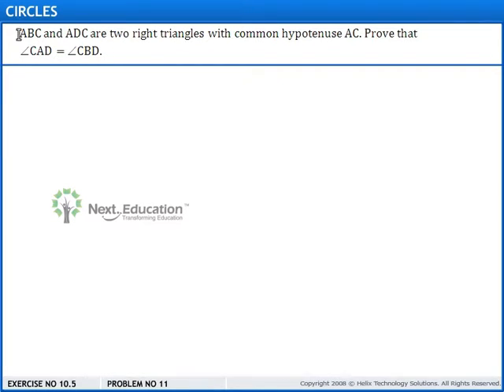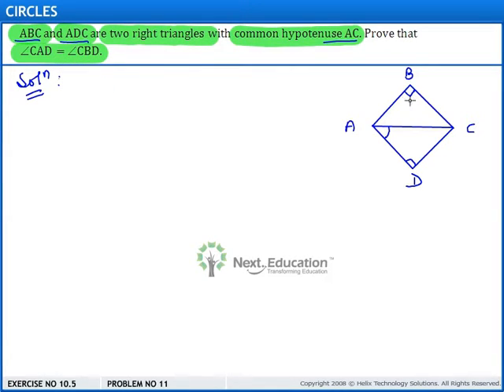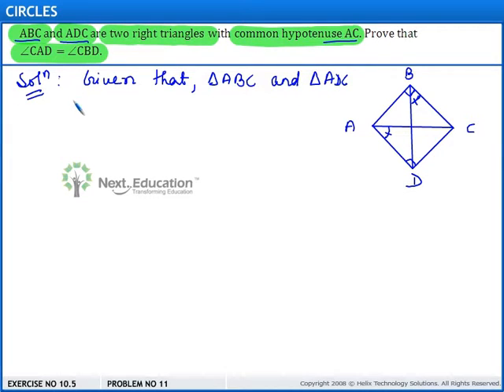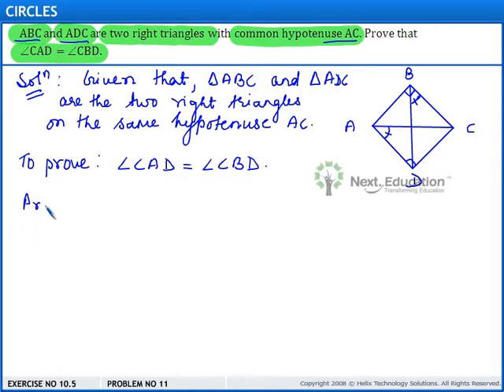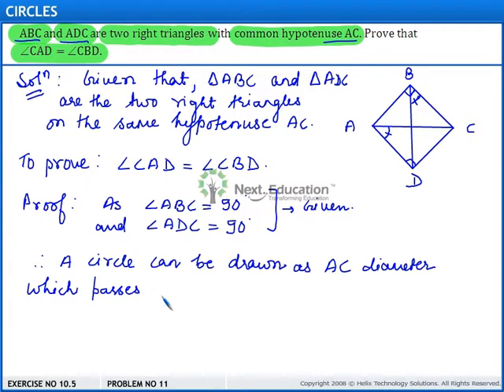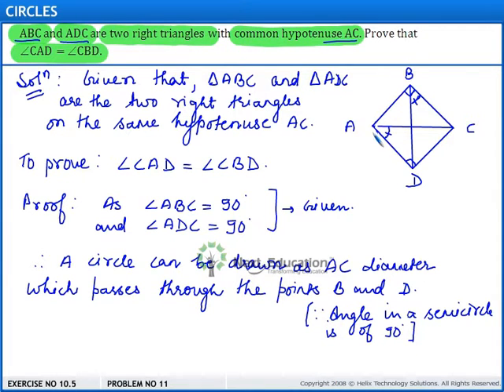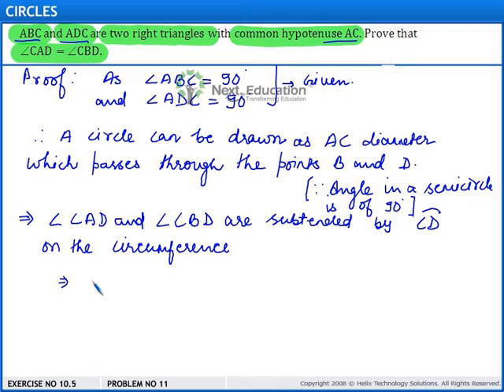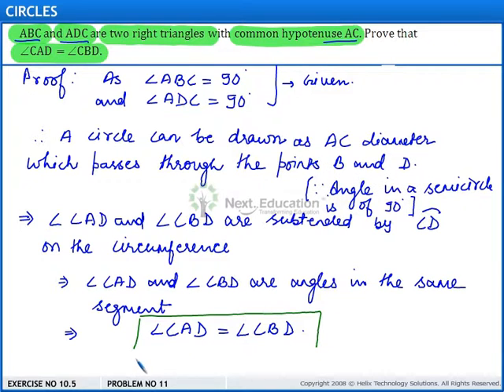NCERT Video Solutions For CBSE Class 9 Mathematics l Circle Through 3 Points l Ex 10.5 , Q11